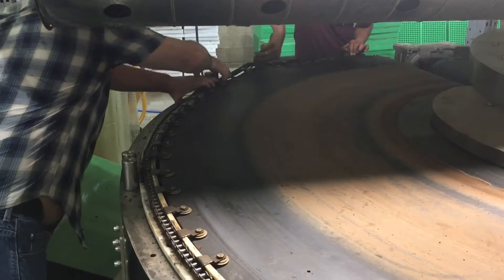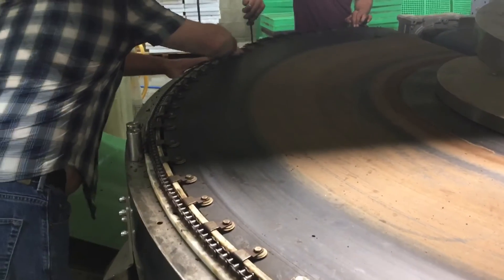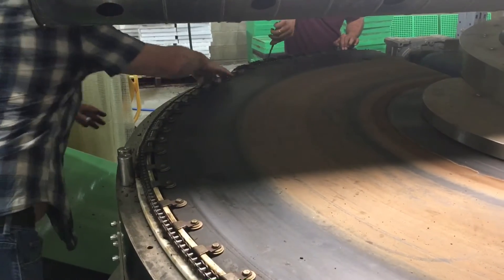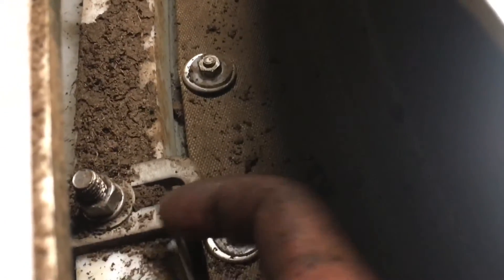180 conveyor tension